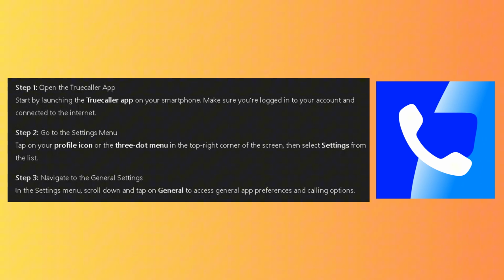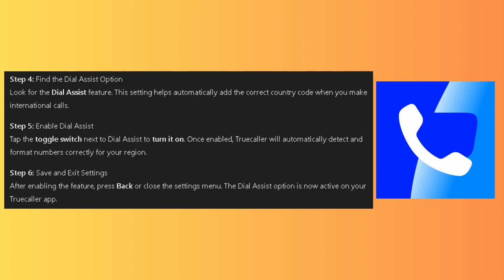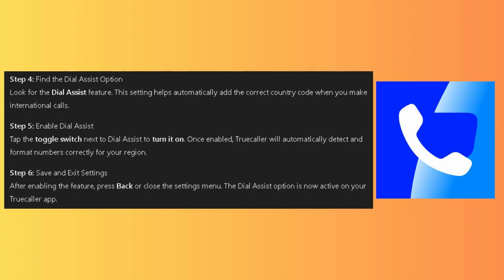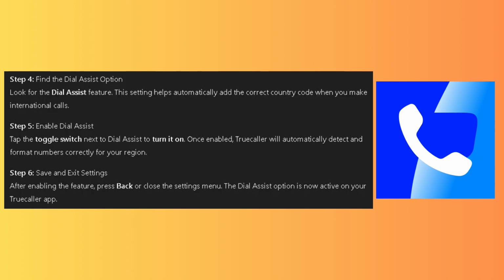How to Enable Dial Assist on Truecaller App (Full Guide) 2025!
In this comprehensive guide I will show you how to enable dial assist on truecaller app in 2025! Enabling Dial Assist in the Truecaller app ensures that your international and local calls are placed correctly without having to manually enter country codes. This feature is especially helpful for users who frequently contact people from different countries. By letting Truecaller automatically manage dialing codes, you save time and reduce the chances of call errors, making your calling experience smoother and more efficient.